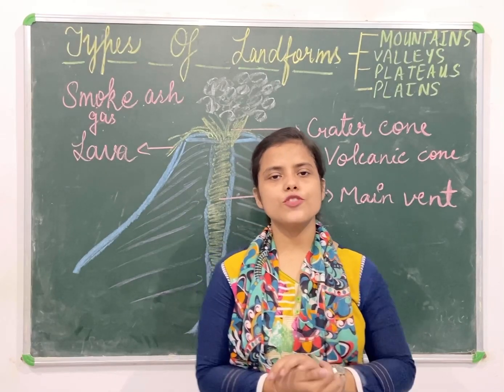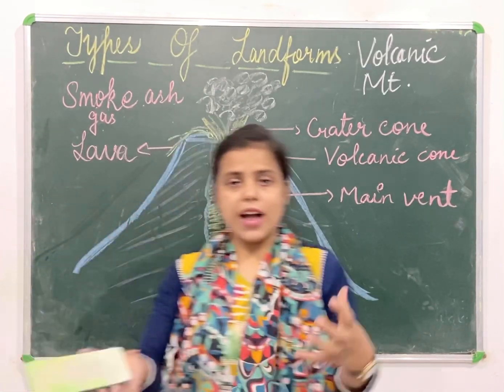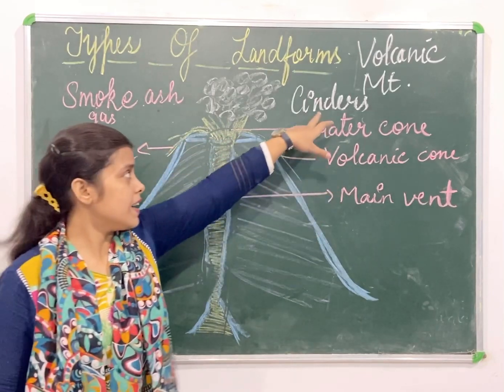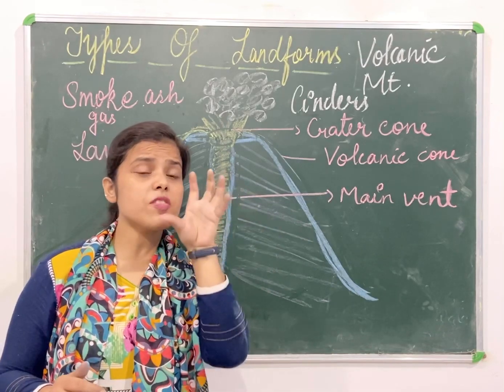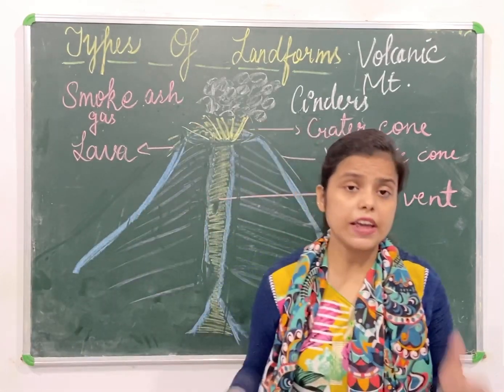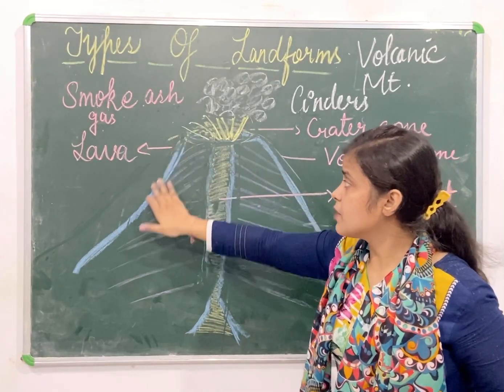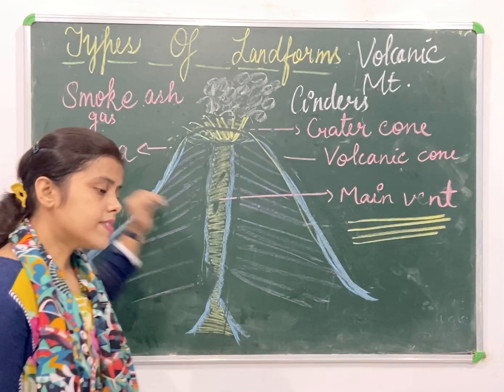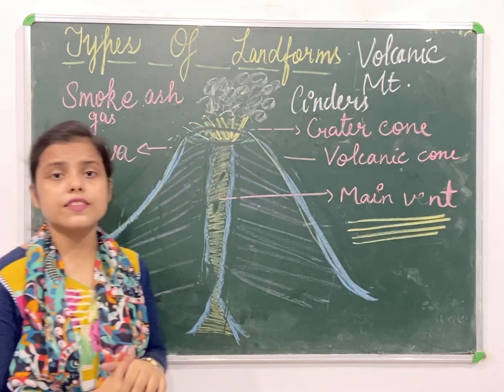Let’s learn - Types of landforms ( Volcanic Mountains)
The content of the video is for class 6 to understand how volcanic mountains are formed with well labelled diagram and meaning of all the terms indicated .
Kindly visit part 1 and part 2 of this video
Fold mountains

Block mountains